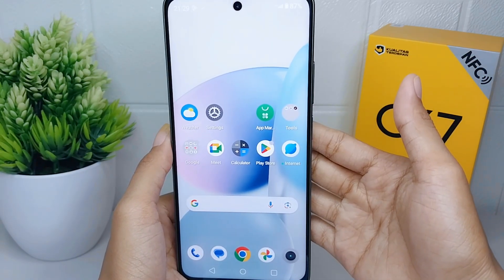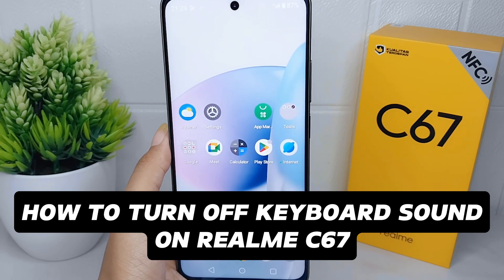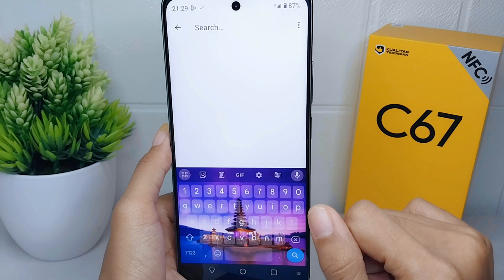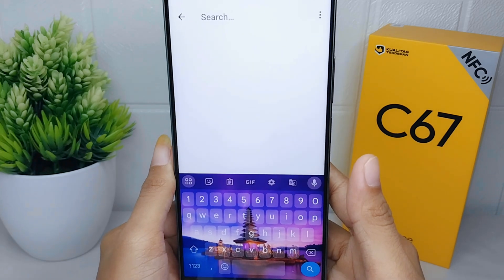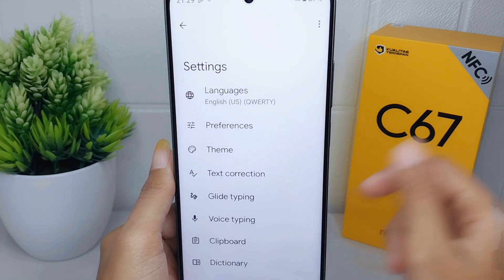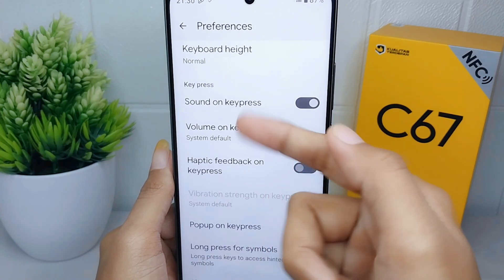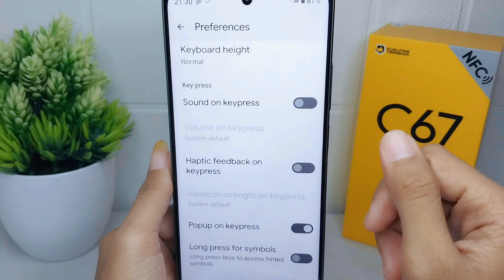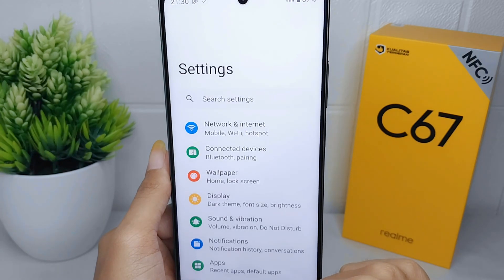How To Turn Off Keyboard Sound On Realme C67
This tutorial deals with search:
how turn off keyboard sound on realme c67
how to turn off keyboard sound on realme
how to turn off keyboard sound
realme c67
how to turn off keyboard sound realme c67